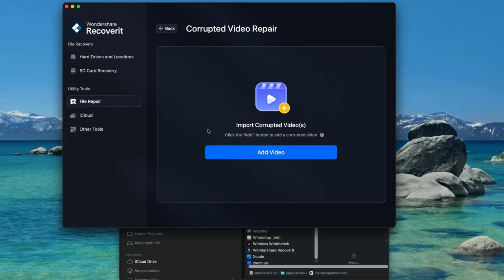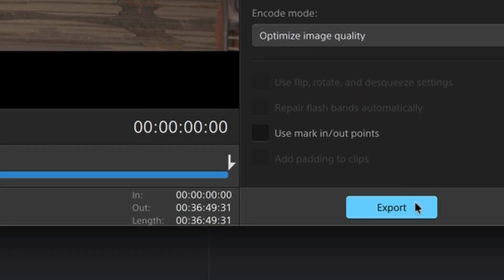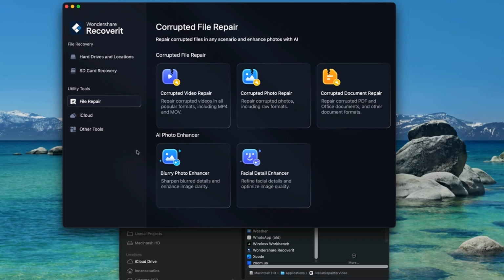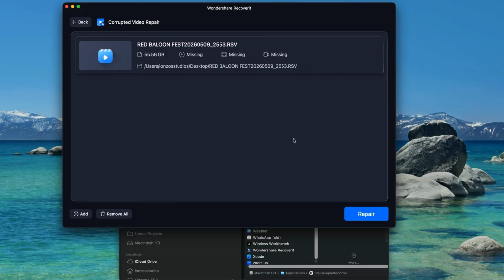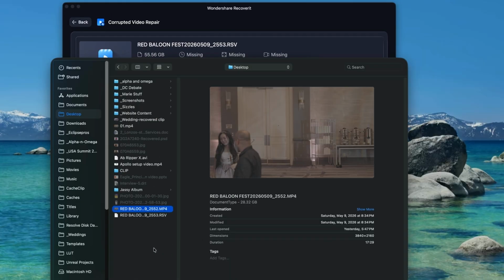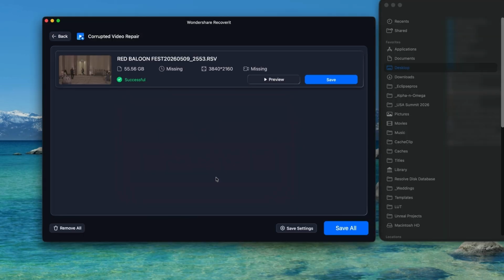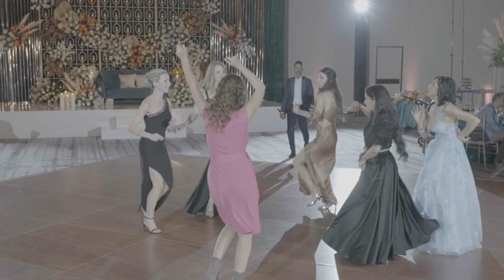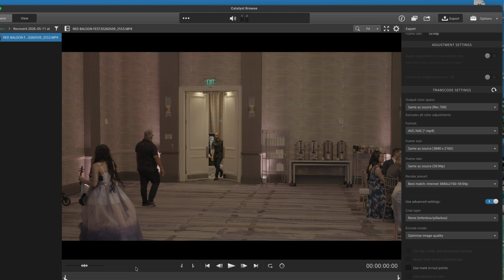How to Repair Sony Corrupted Video File (.RSV File) Wondershare + Catalyst Browse Combo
check out Marboo Whisnant Jr channel for more detailed instructions

NEED A VIDEOGRAPHER FOR YOUR NEXT EVENT? 🎥